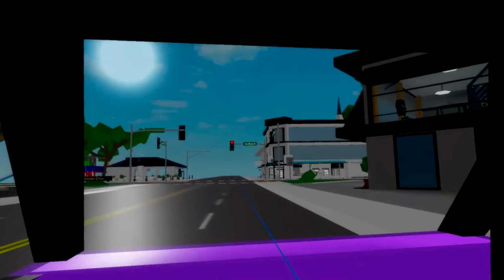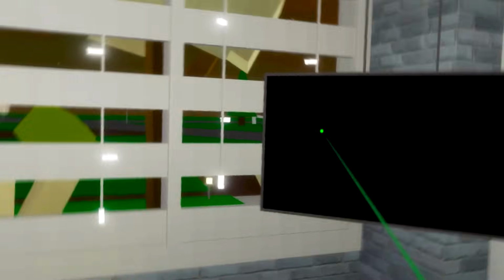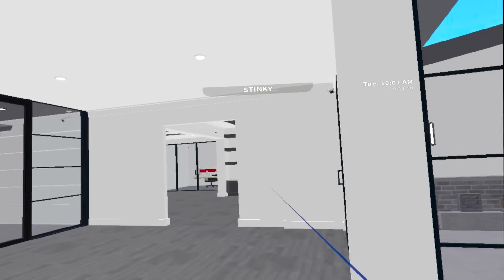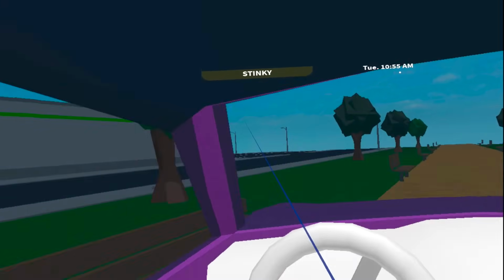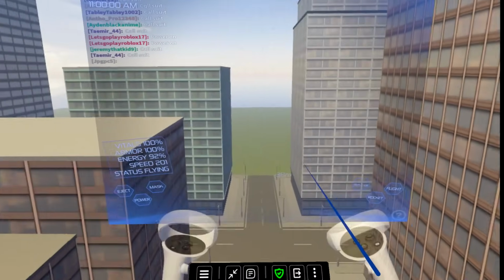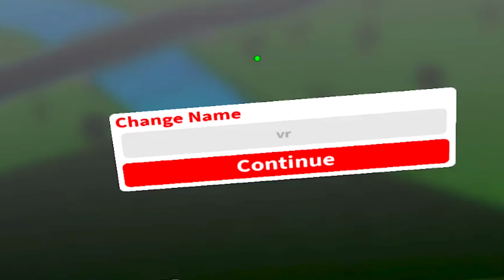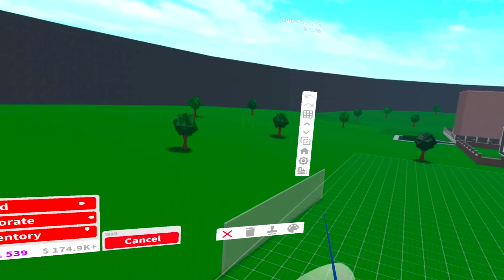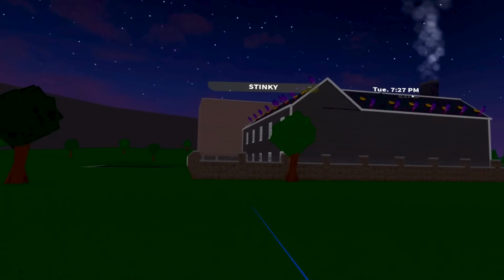I Used VR Hands To Build A Home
CHECK ME OUT ON OTHER SOCIALS !! 🕶🔥